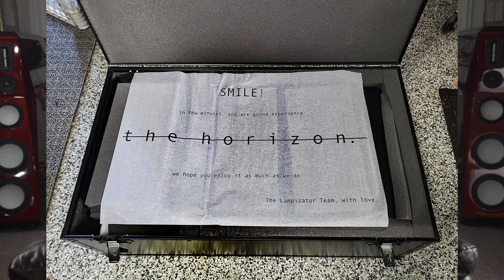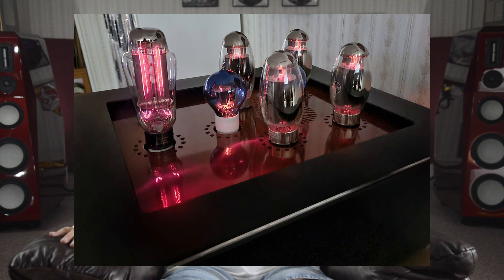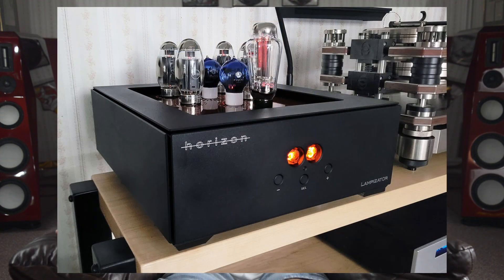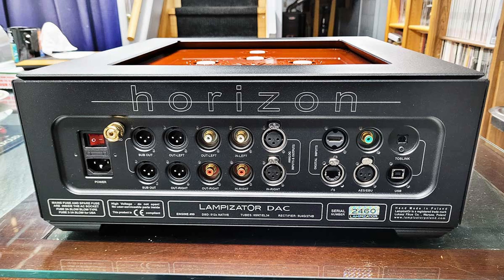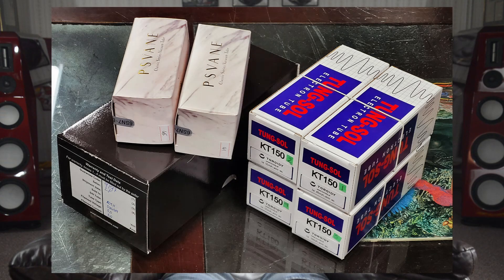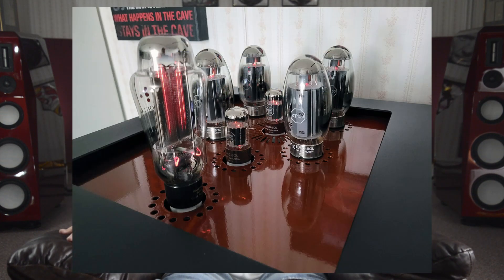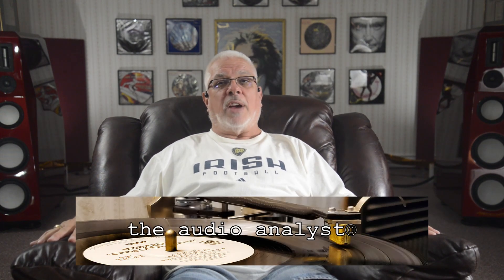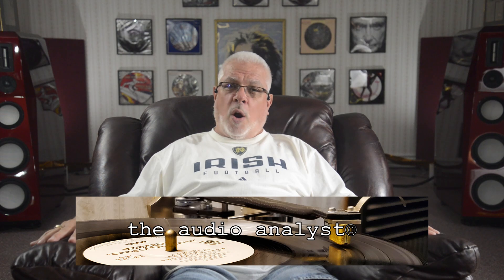E129: LampizatOr's Astounding Horizon DAC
0:00 Intro
0:18 Today's Topic: LampizatOr’s Astounding Horizon DAC
1:30 First US review of the Horizon
1:43 Massive Chassis
2:38 Front Panel - Nixies and Controls
3:51 Rear Panel
4:29 Livery choices
4:48 Tube compliment
5:35 Why such large Power Pentodes
6:40 More circuit detail
7:56 Unique application
8:27 Unspecified DAC Chip
9:28 Custom written software & firmware
9:44 Outputs & Volume Control
10:24 Enough tech talk
10:56 Installation
11:35 How does it sound
12:00 Factory tube compliment
13:03 Dynamic expressiveness
14:07 Unassailable tone and texture
14:29 Miss Stella makes an unscheduled entrance
15:10 Vibrant realism of staging
16:32 Tube rolling
17:56 Vinyl comparison
18:58 In summation
19:47 Martini Time
20:09 Outro-Subscriptions

Today I introduce you to the flagship DAC from Łukasz Fikus, founder of Poland’s LampizatOr products, the Horizon. In my experience, this DAC sets a new benchmark. Take a look.